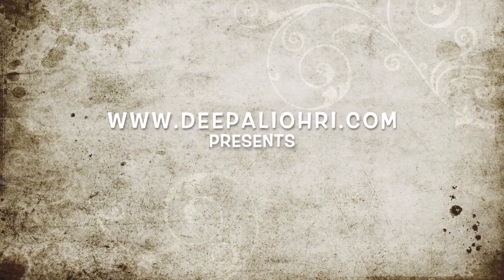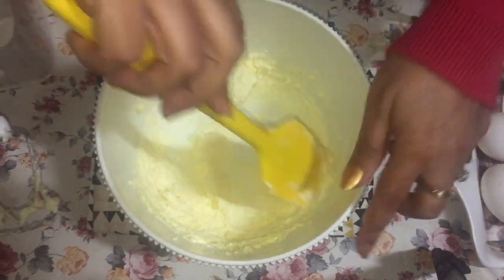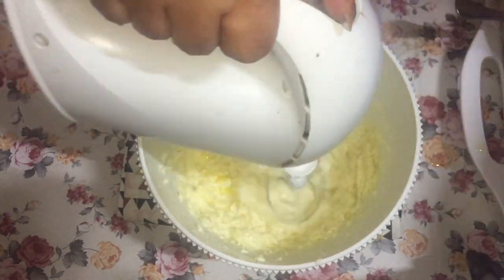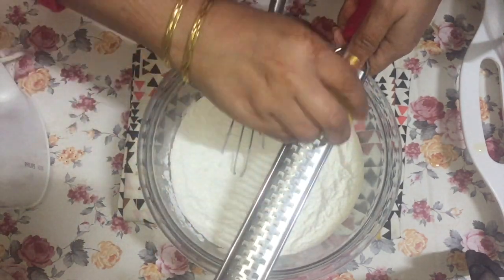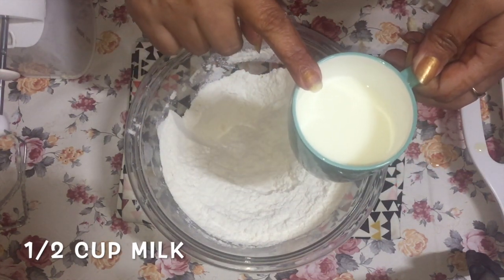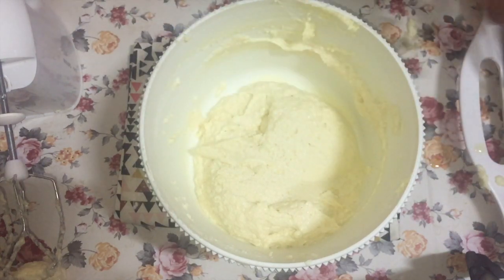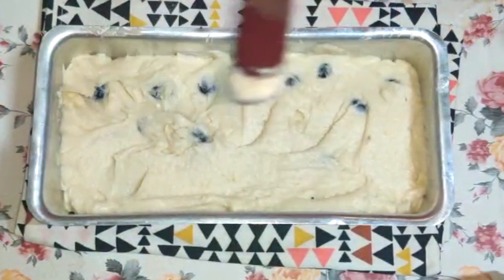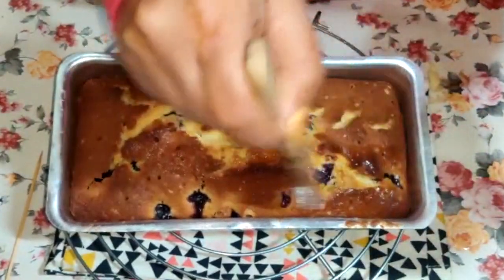LEMON BLUEBERRY BREAD RECIPE - CHRISTMAS 2019 - DESSERT - DEEPALI OHRI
LEMON BLUEBERRY BREAD RECIPE

INGREDIENTS:

1 1/2 cups all-purpose flour (195 grams)

1 teaspoon baking powder

1/4 teaspoon salt

1 tablespoon grated lemon zest

1 cup fresh blueberries (240 ml)

1/2 cup unsalted butter (113 grams)

3/4 cup sugar (150 grams)

2 eggs

1 teaspoon vanilla extract

1/2 cup milk (120 ml)

Lemon Glaze:

2 tablespoons sugar(25 grams)

1 tablespoon fresh lemon juice

Kitchen Products I use:

Stand Mixer
Hand Blender
Electric Kettle
Measuring Cup & Spoon Set
Kitchen Weight Scale
Parchment Paper
Bundt Pan